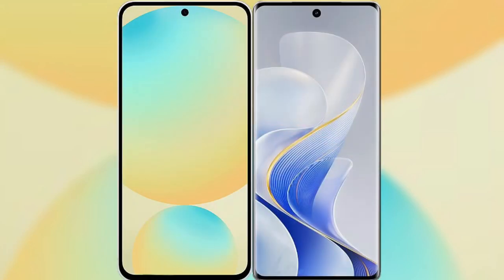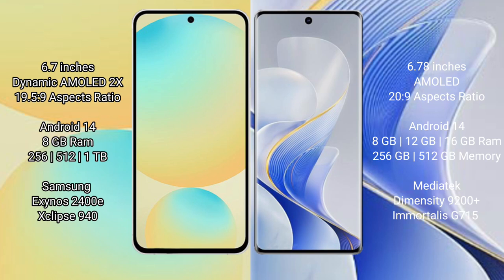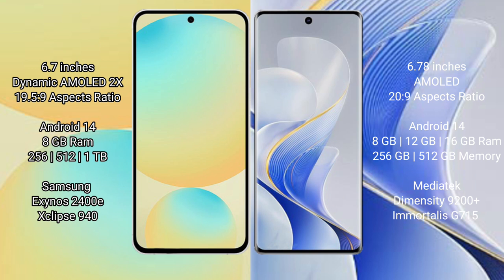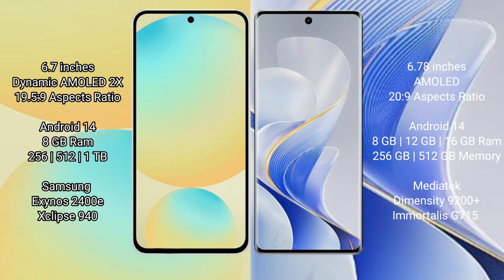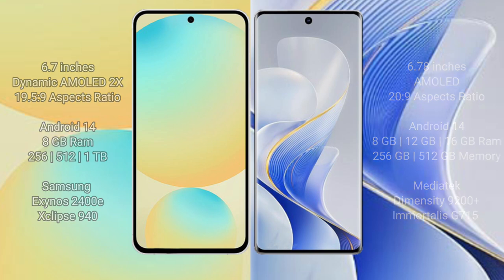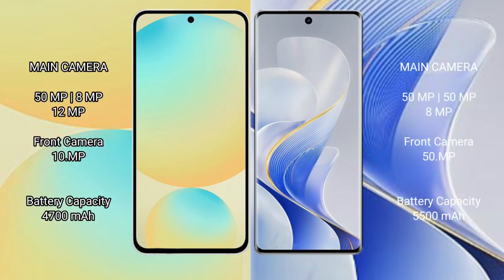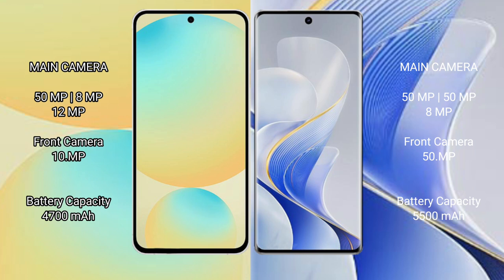Samsung Galaxy S24 FE vs Vivo S19 Pro Review